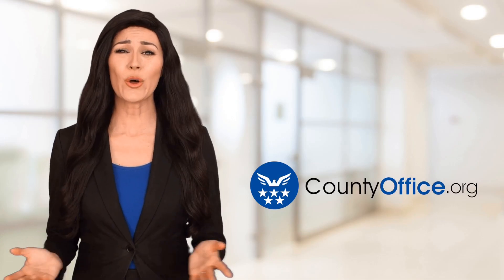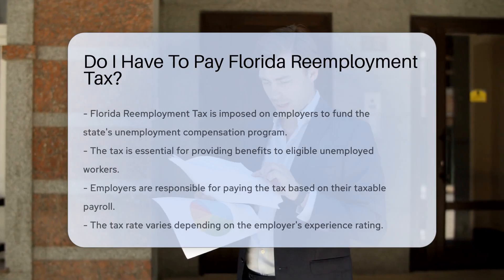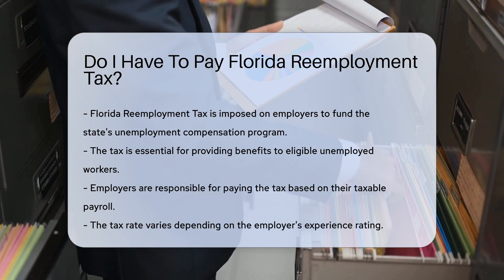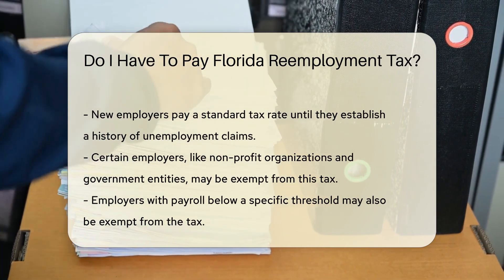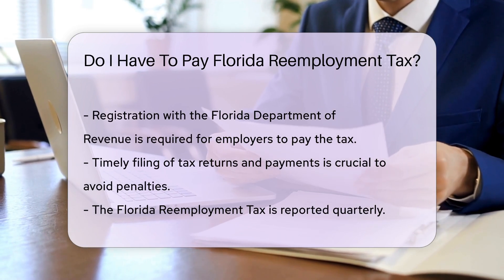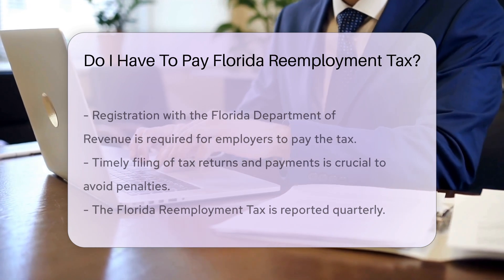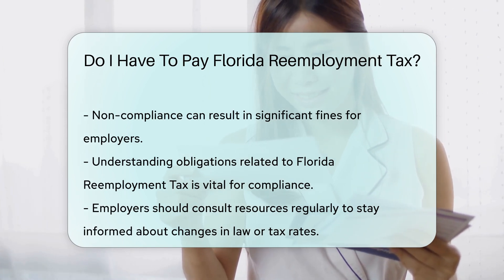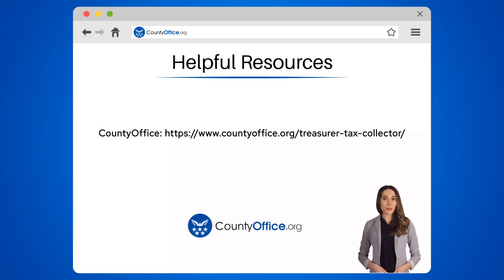Do I Have To Pay Florida Reemployment Tax? - CountyOffice.org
Do I Have To Pay Florida Reemployment Tax? Are you familiar with the Florida Reemployment Tax and your obligations as an employer? In this insightful video, we delve into the details of the Florida Reemployment Tax, explaining its significance and how it impacts employers in the state. Discover who is required to pay this tax, exemptions that may apply, and the importance of timely compliance with tax filing and payment requirements.

Employers play a crucial role in funding the state's unemployment compensation program through the Florida Reemployment Tax, which is based on their taxable payroll. Understanding the tax rates, exemptions, and registration process with the Florida Department of Revenue is essential to avoid penalties and ensure compliance with the law.

Stay informed about any changes in tax rates or regulations by regularly consulting reliable resources such as the Florida Department of Revenue. Failure to comply with Florida Reemployment Tax obligations can result in significant fines, so it's vital for employers to stay up to date and fulfill their responsibilities promptly.

Join us in exploring the intricacies of the Florida Reemployment Tax and its implications for employers in the state.